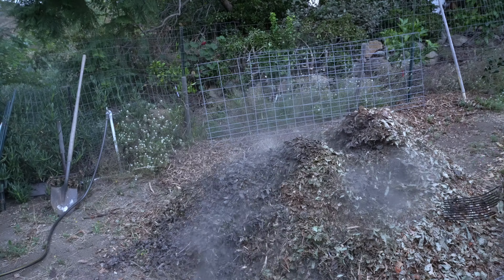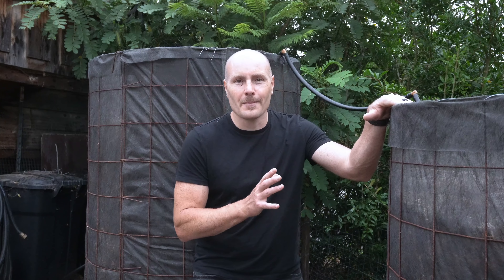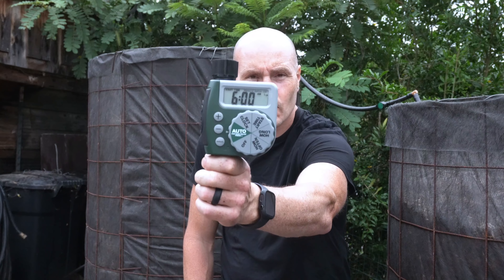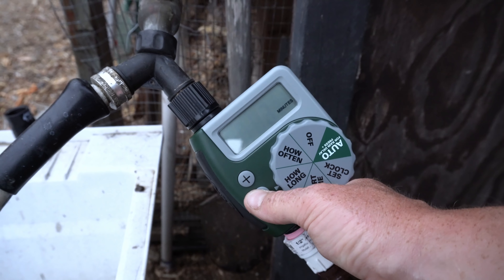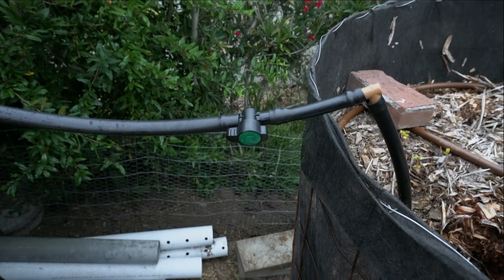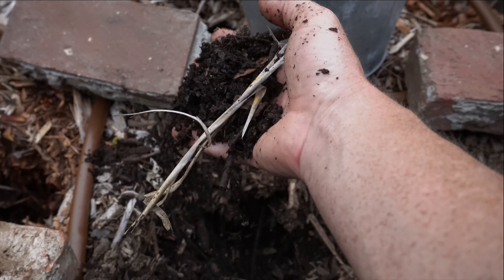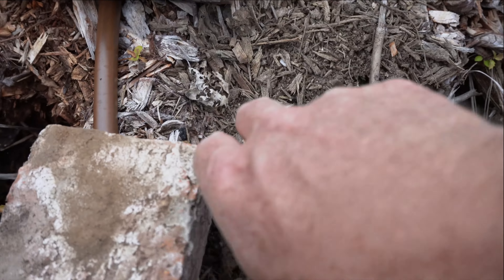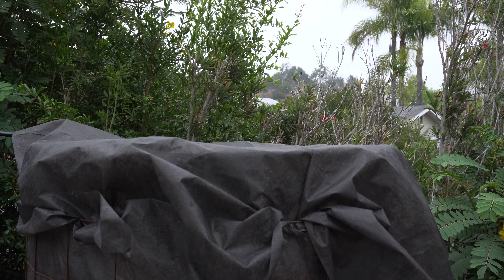Adding Irrigation and Composting Worms to the Bioreactors | UPDATE VIDEO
I built two Johnson-Su Bioreactors back in April to compost woodchips.  How are they doing?  They are doing great.  Today we will be adding irrigation lines to the reactors and adding worms to the system to help with the decomposition process.  I also answer some of the most common questions I am getting around the bioreactor.